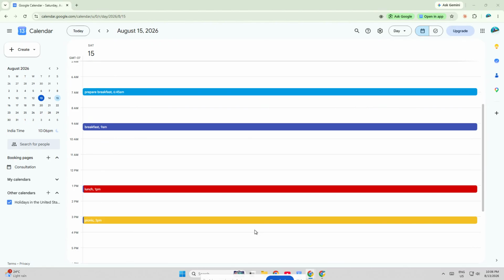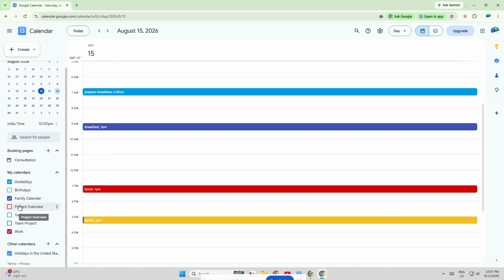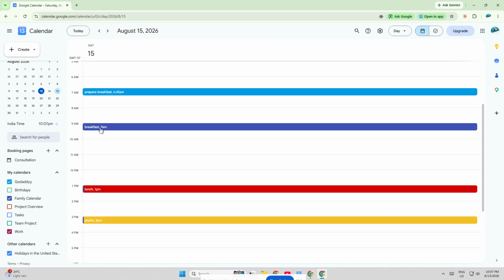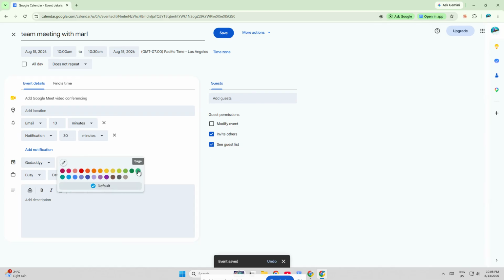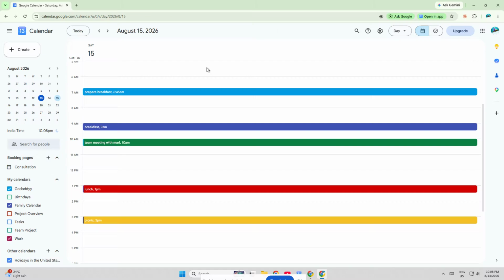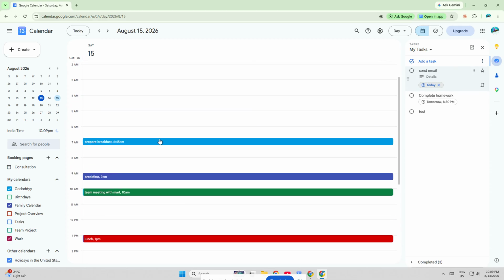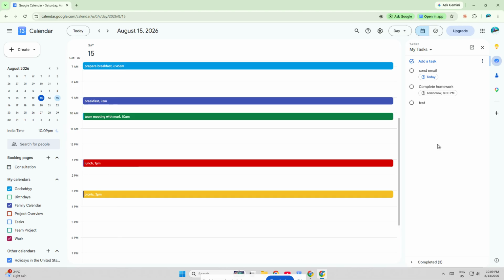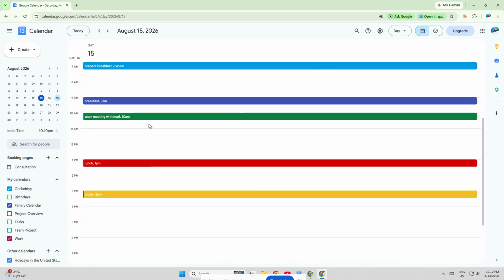How To Organize Google Calendar (Easy Guide)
Learn how to organize Google Calendar with separate calendars, color coding, recurring events, reminders, Google Tasks, and regular weekly review.

🕚Timestamps:
0:00 Intro
0:17 Open Google Calendar and review your schedule
0:31 Create separate calendars for Work, Personal, and Family
1:01 Use different colors for calendars and events
1:21 Add clear and specific event titles
1:42 Set recurring events for regular activities
2:01 Add notifications for important events and deadlines
2:22 Use Google Tasks for to-do items
2:40 Remove outdated events and keep your calendar clean
2:56 Review your calendar in Week or Month view

✍️What You'll Learn In This Video:
• How To Create Separate Calendars For Work, Personal, And Family
• How To Use Color Coding To Organize Events
• How To Write Clear And Specific Calendar Event Titles
• How To Set Recurring Events In Google Calendar
• How To Add Notifications For Deadlines And Important Events
• How To Use Google Tasks For Better Organization
• How To Delete Outdated Calendar Events
• How To Review Your Schedule Using Week And Month View

💡Pro Tips:
• Use one color system and stick with it so your calendar stays easy to scan
• Keep calendar titles short and simple for faster organization
• Set multiple reminders for high-priority events
• Use Tasks for small to-dos and Calendar for time-specific events
• Review your upcoming week every Sunday or Monday to stay ahead